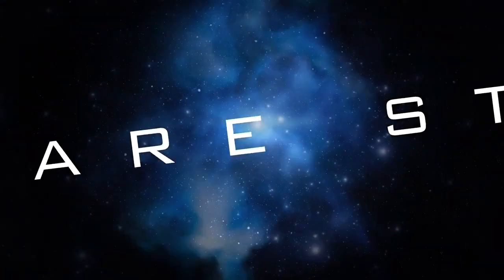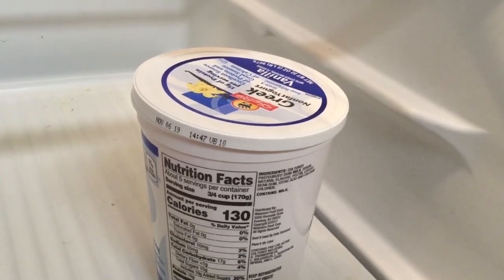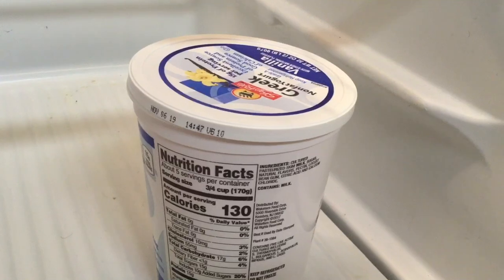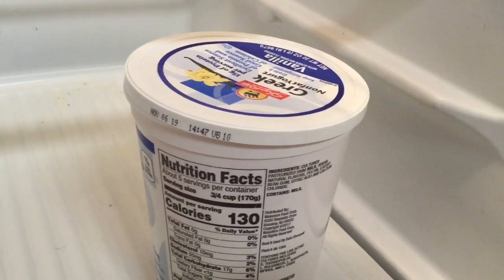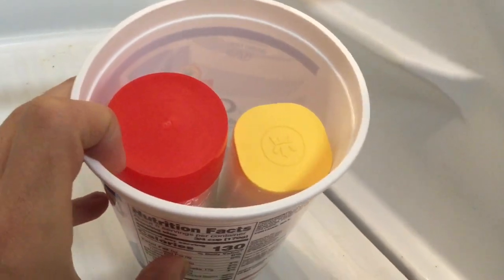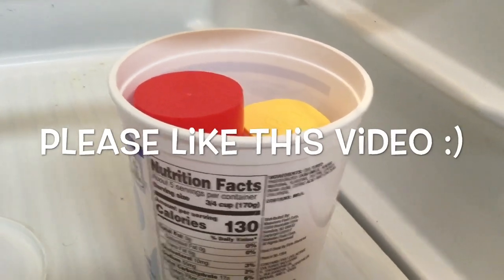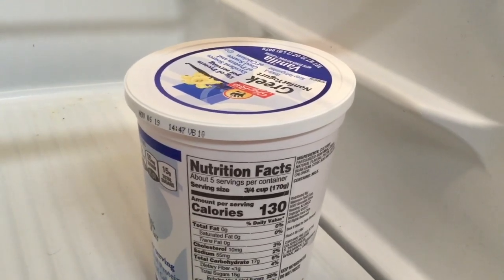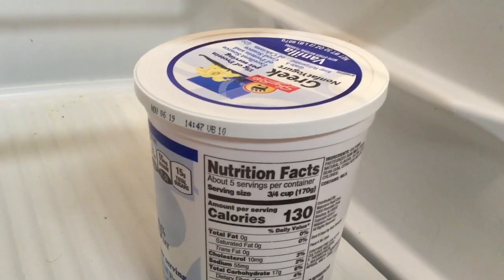Keep Your Silver COLD!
📬 Send mail here:
Mykie DYDSS